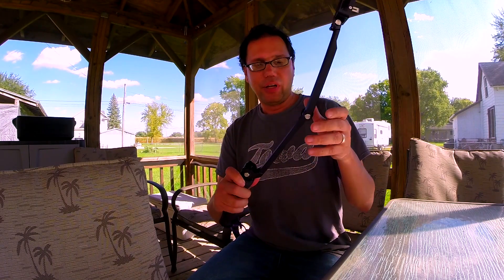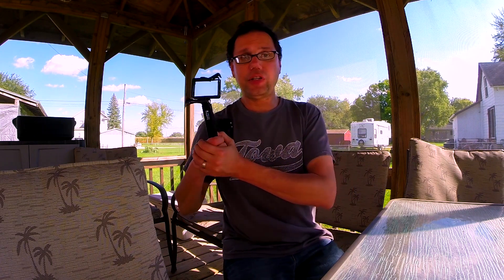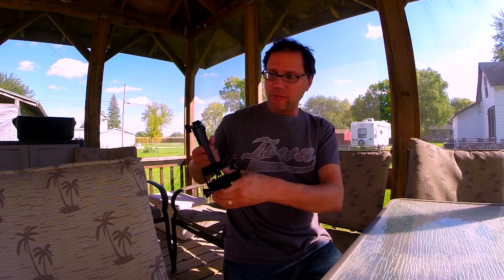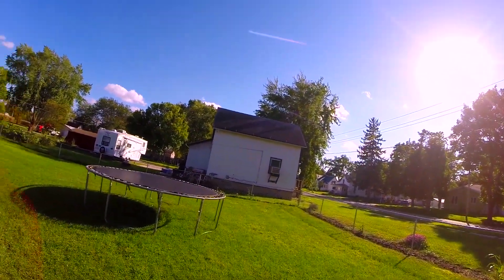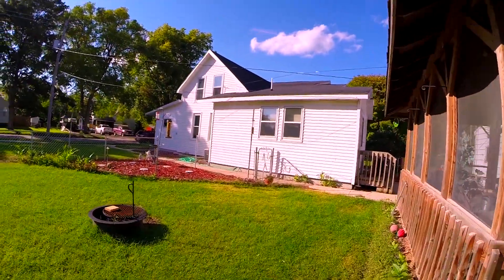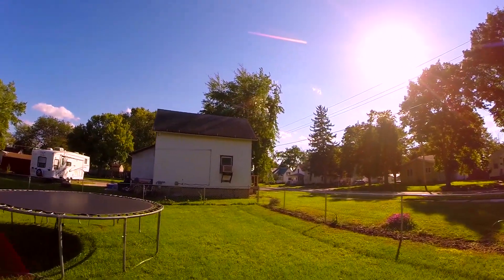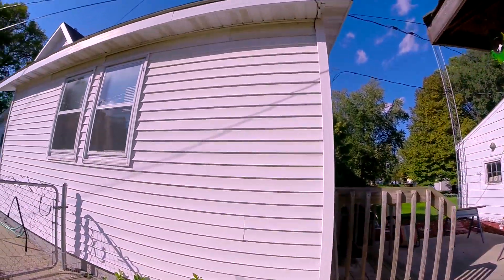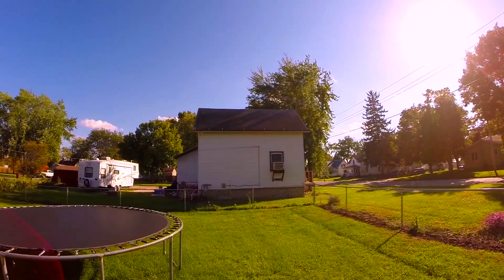Ep. #113 GoPro 3-Way Mount Review and Test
Buy the Go-Pro 3-way HERE TODAY!

So, I just got the GoPro 3-way mount. I have not had a chance to really get used to perfecting my skills with it.  But I already have better results then holding the GoPro in my hand, I have an idea with using also as a steady-cam but it may take some tweaking to work it out.
I think it may have merit, though you can not really see it in this video. Perhaps someone can take my idea and perfect it.

I do think it was a good purchase and I think that it will be the most used mount I own.